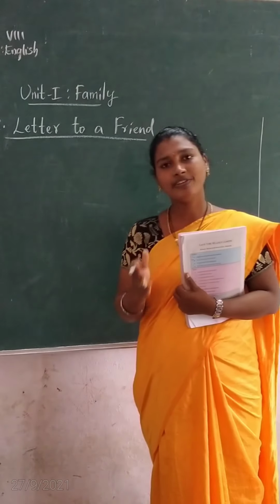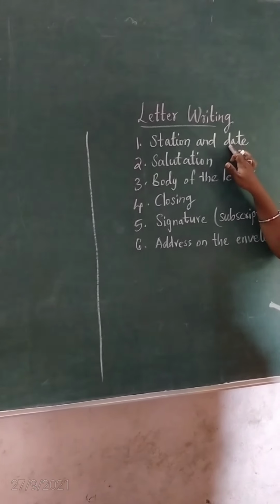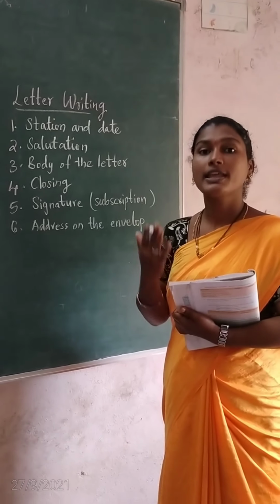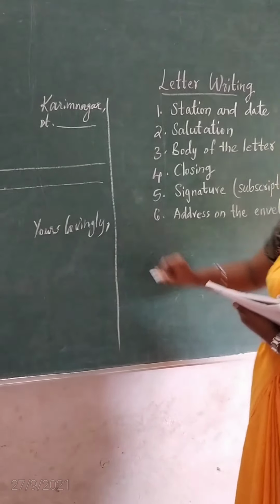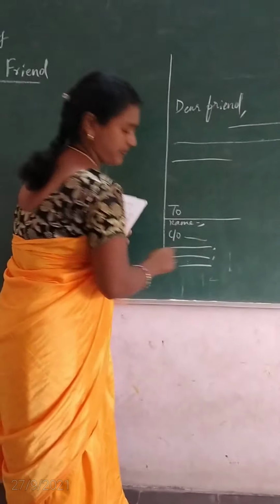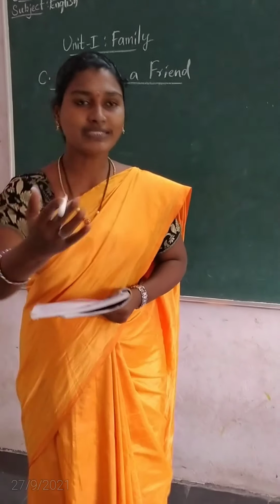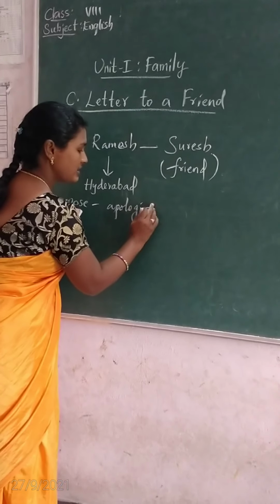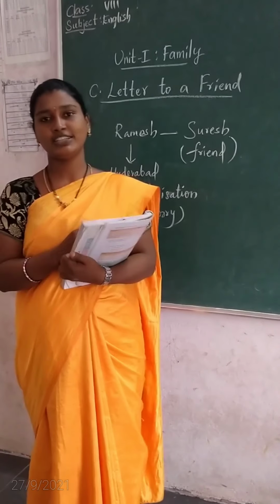Class 8: Unit 1, C Reading Letter to a Friend